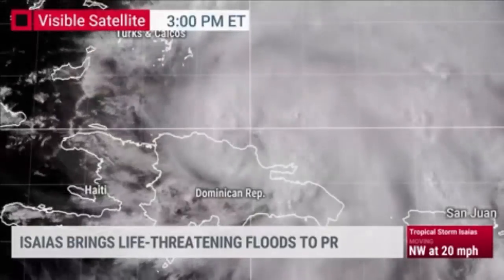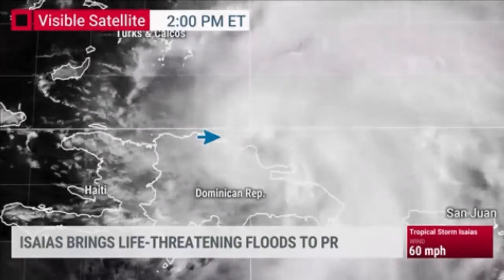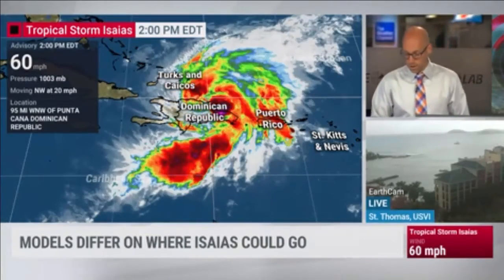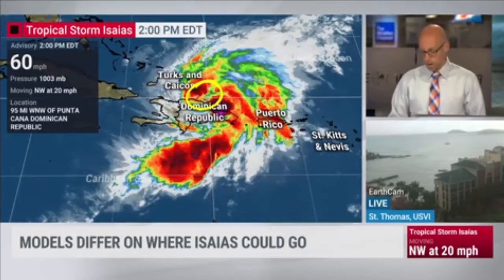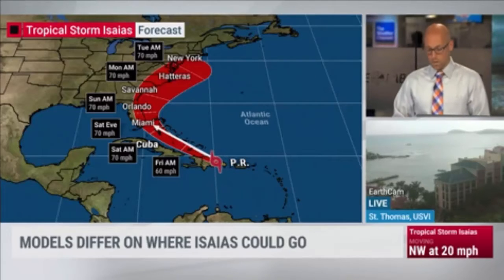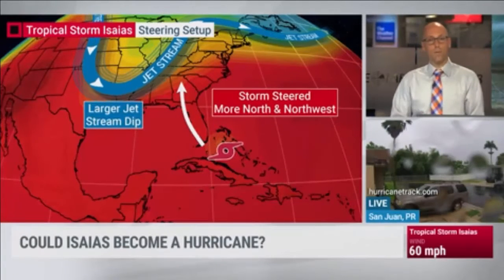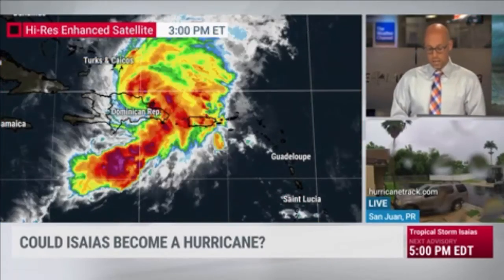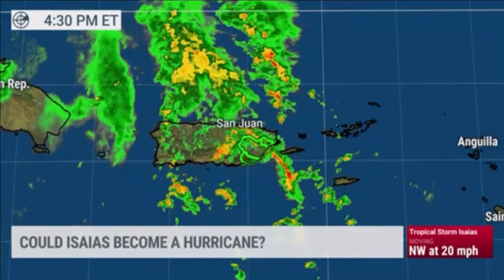The Weather Channel Tropical Update 7/30/20: